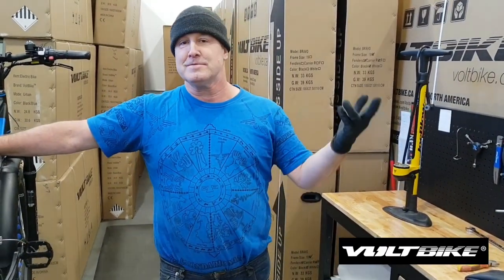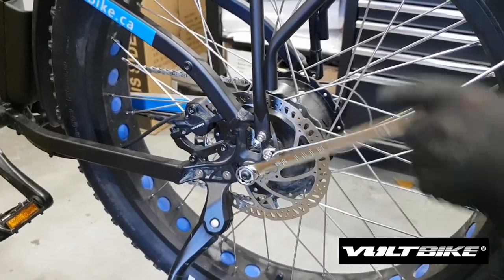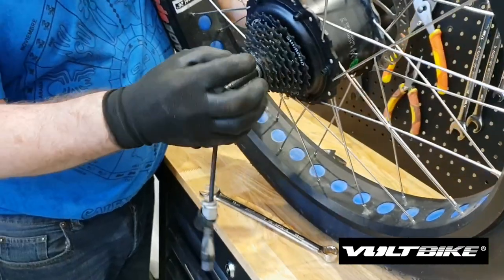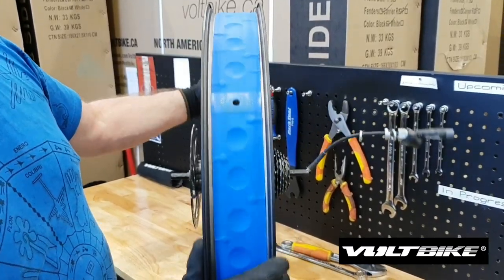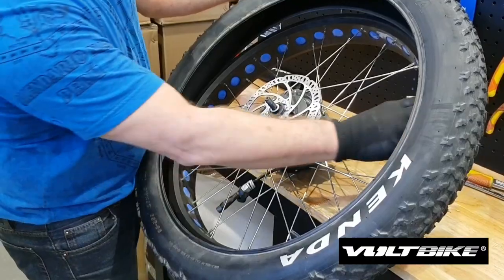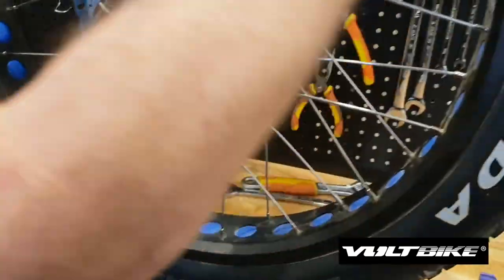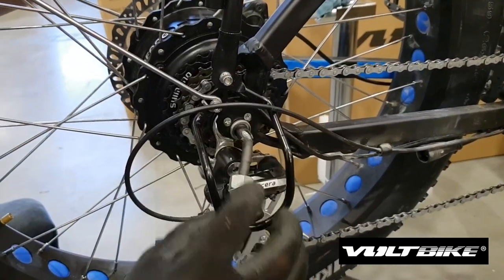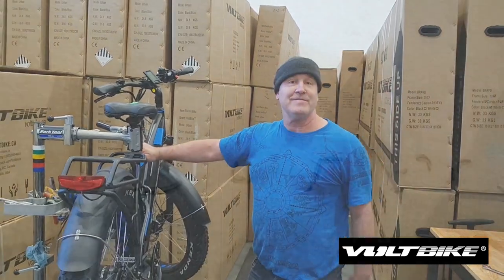Inner tube replacement on VoltBike Yukon 750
How to replace the inner tube on electric fat bike VoltBike Yukon 750. Step by step tutorial of how to fix your flat tire. Fat bike tire replacement.